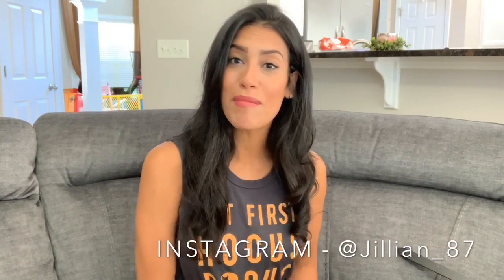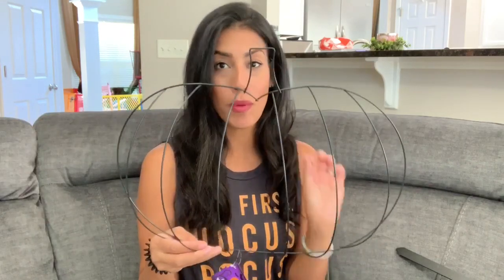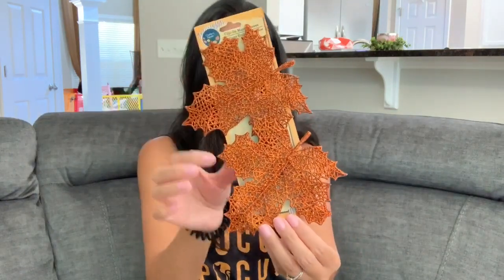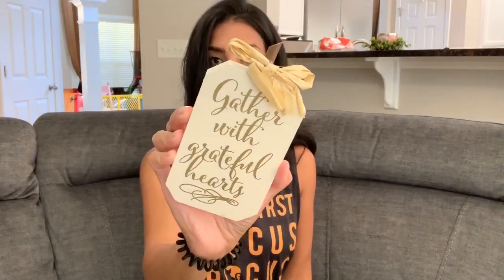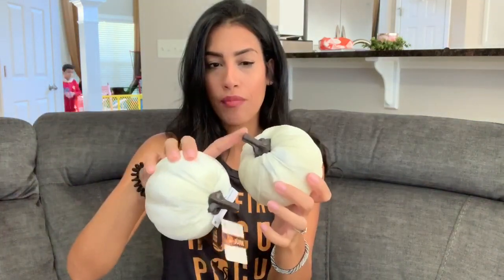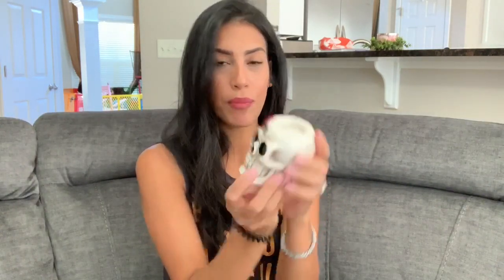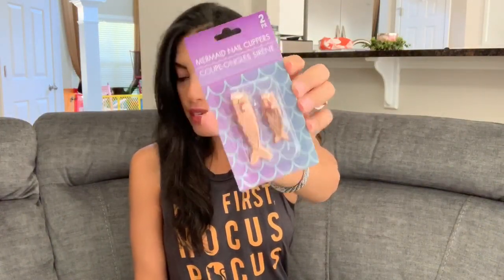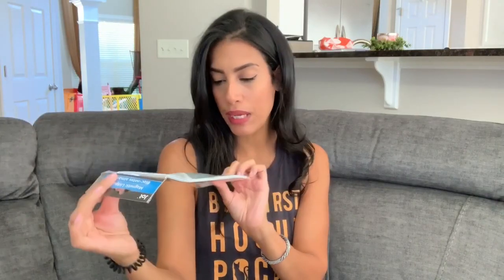Dollar Tree Fall + Halloween Haul 2019 | *NEW Fall Dollar Tree Finds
Hey Friends! Today I have a dollar tree fall and Halloween haul. I recently picked up a few items from my local dollar tree, that I love and thought I would share with you guys. Hope you enjoy today’s haul, who els is excited for fall 🍁

Filming Equipment